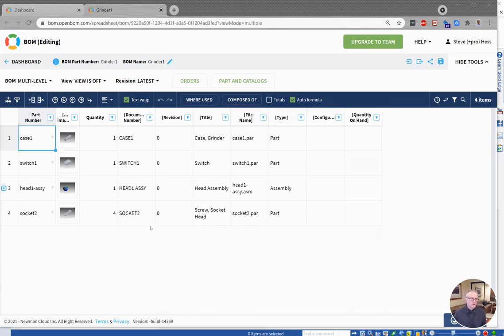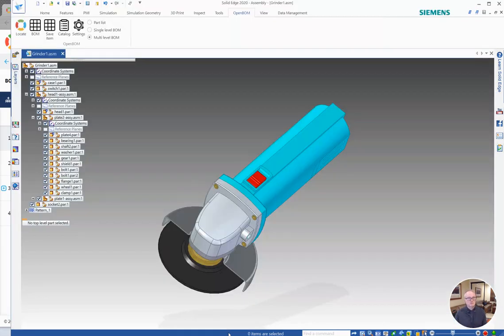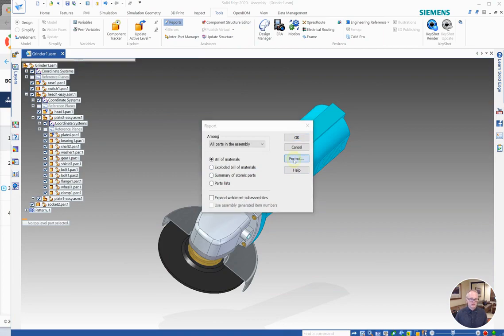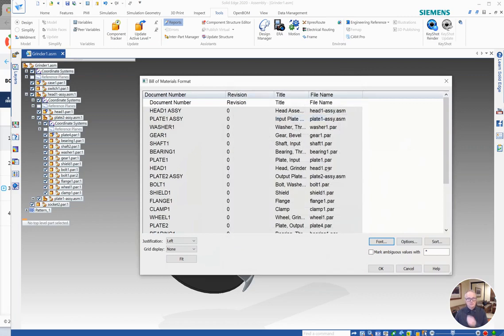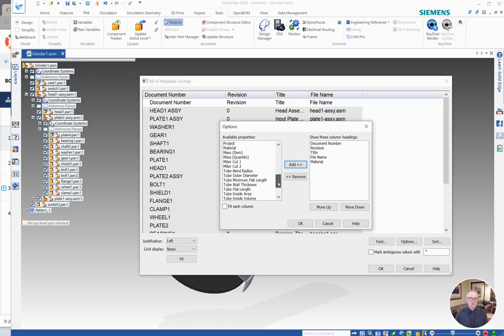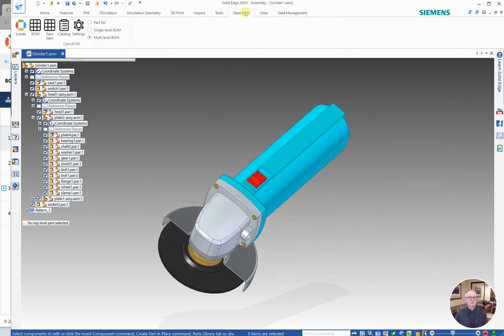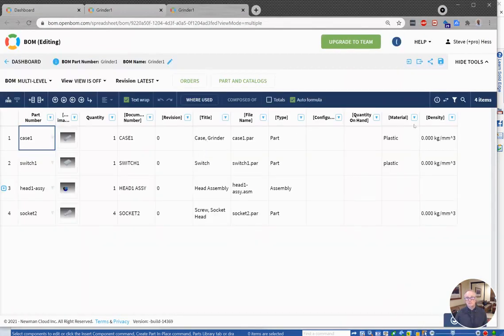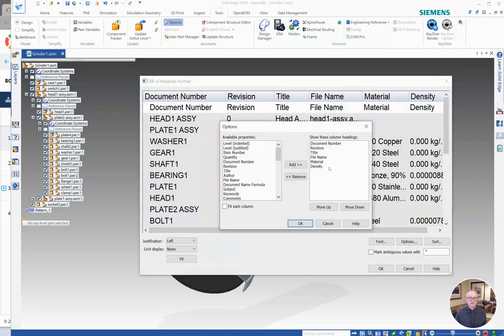OpenBOM for Solid Edge - Property Configurations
In this video, we demonstrate step-by-step instruction how to configure what Solid Edge properties will be extracted to OpenBOM